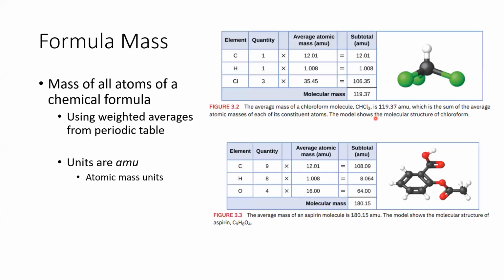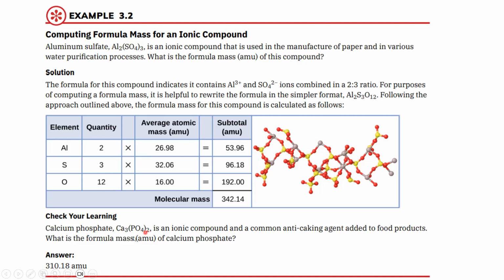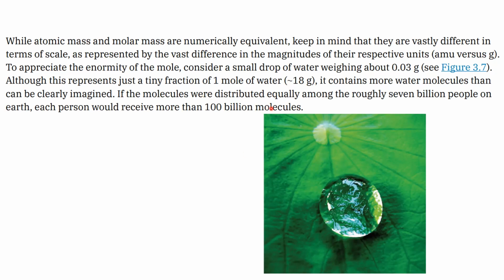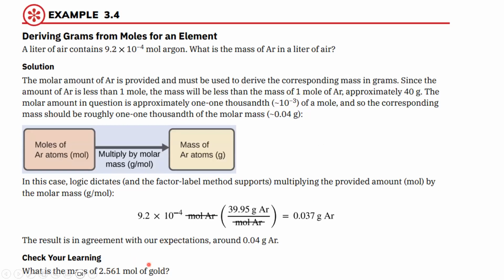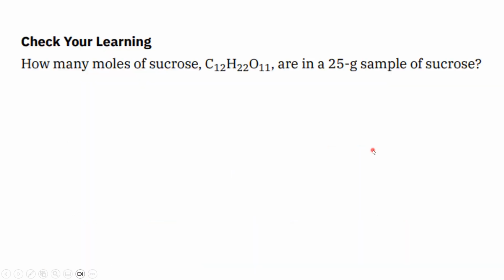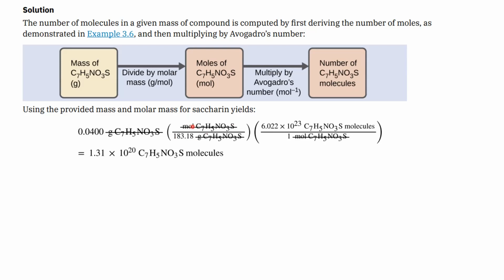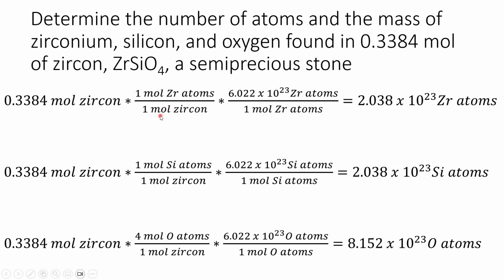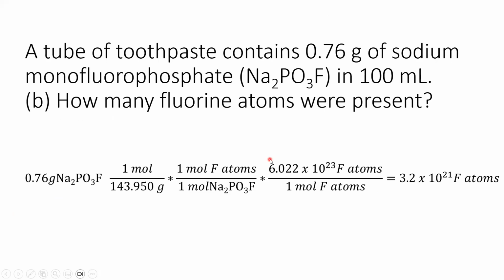General Chemistry: 3.1 Molar Mass & Mole Calculations